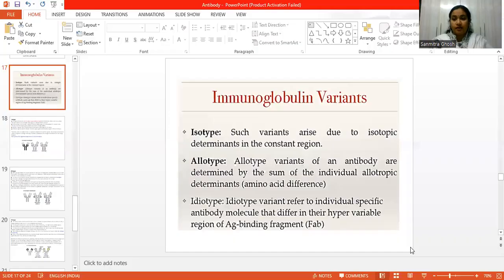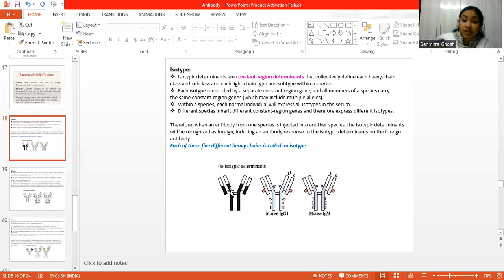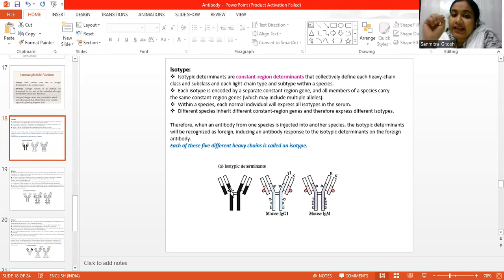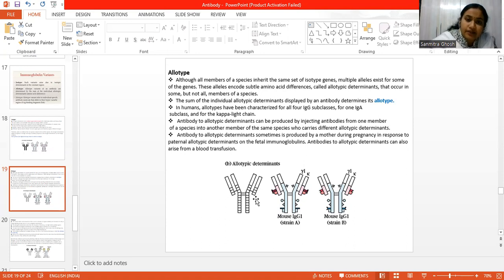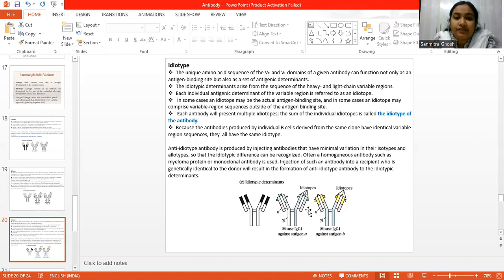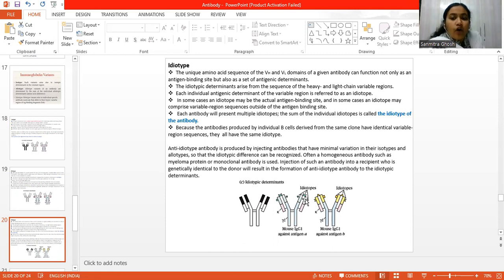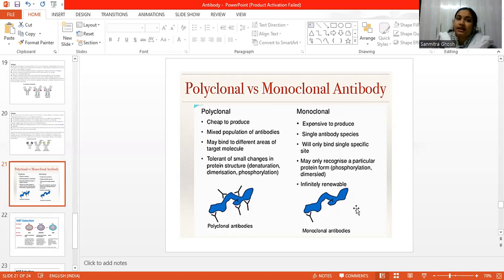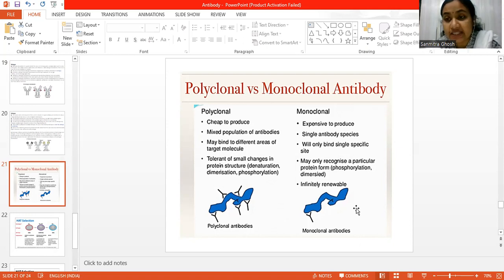Immunology lecture 3 Sanmitra Ghosh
This video will help learners to understand about Immunoglobulin.
Dr. Sanmitra Ghosh
Assistant Professor
Department of Biological Sciences, SOLB
Adamas University